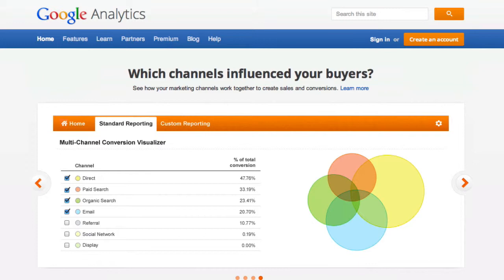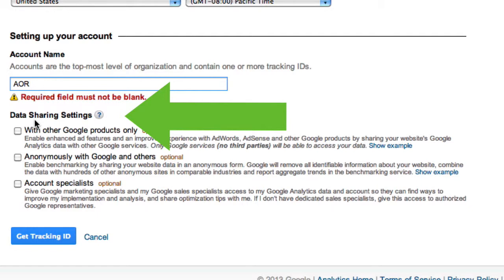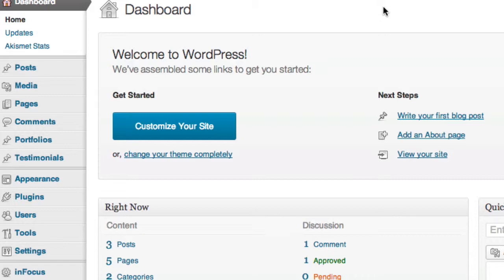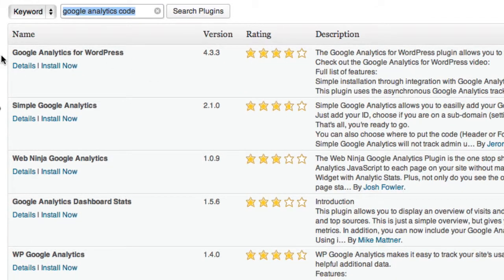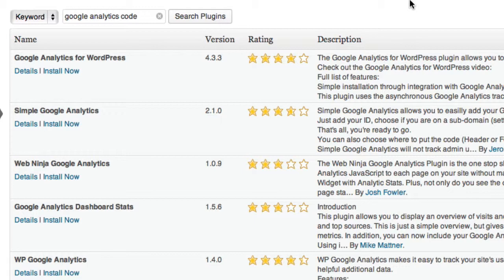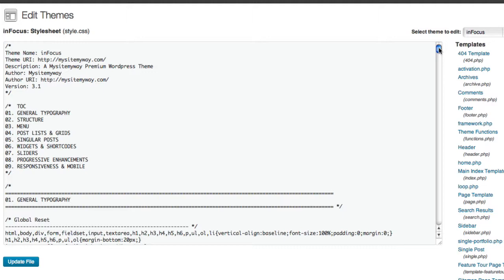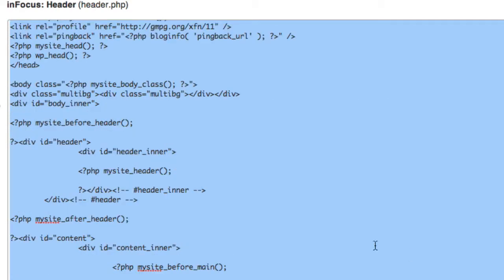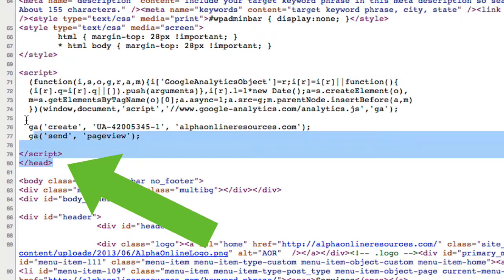How to Install Google Analytics on Your WordPress Website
- Setup and install Google Analytics on your WordPress website.